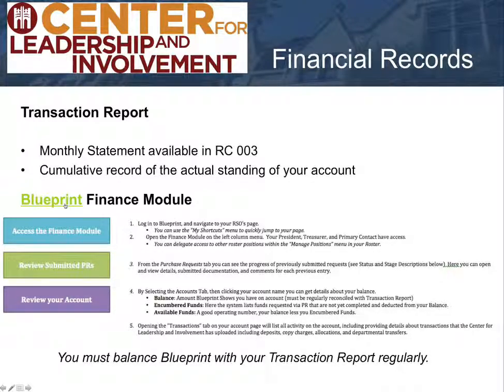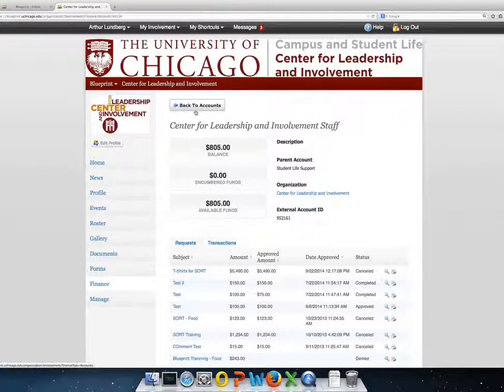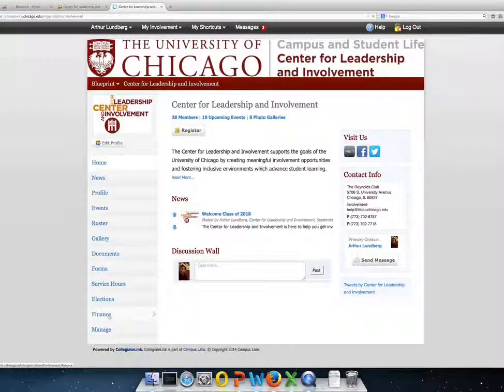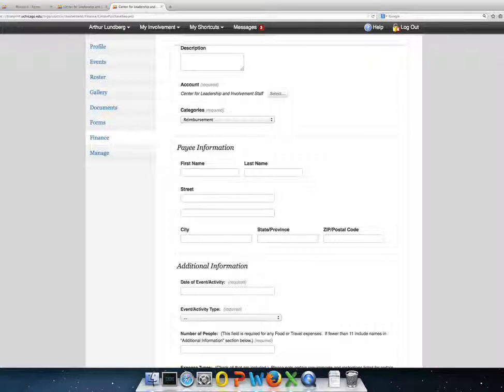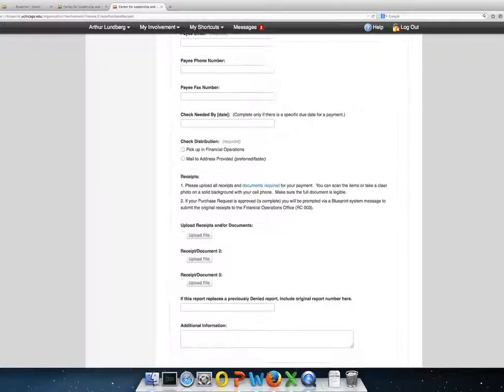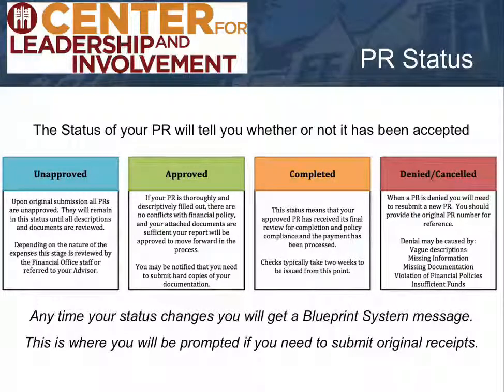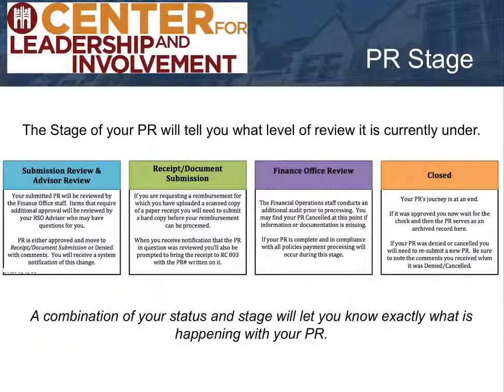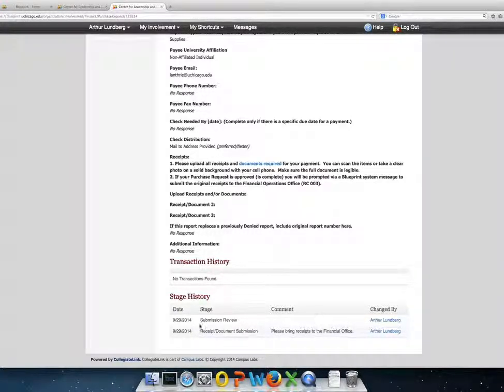Blueprint Finance Module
An overview of the Blueprint Finance Module at the University of Chicago